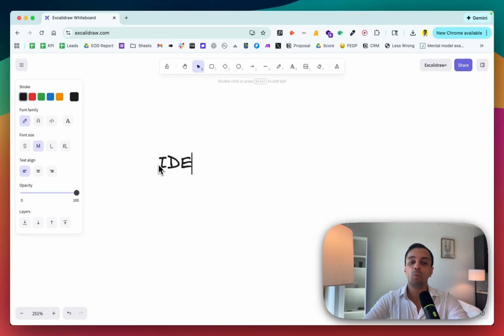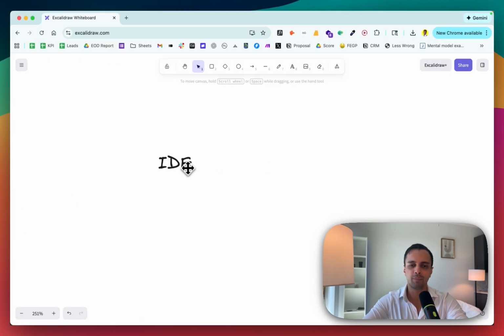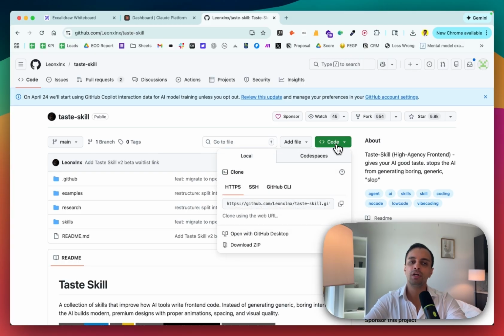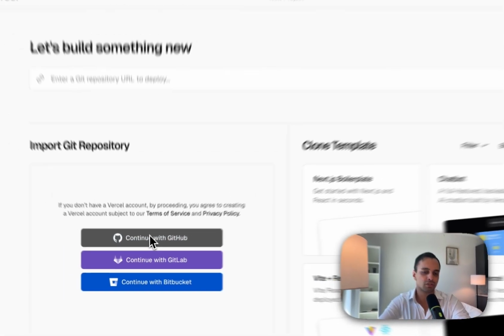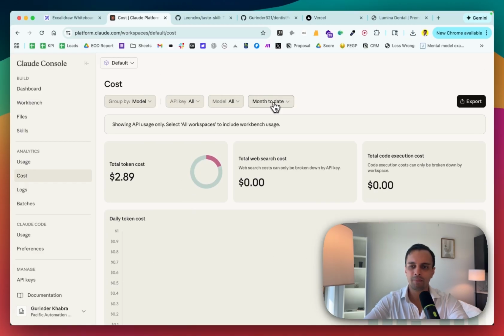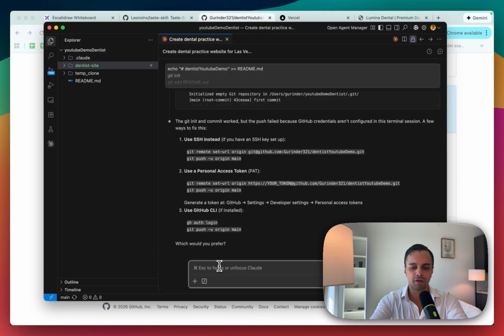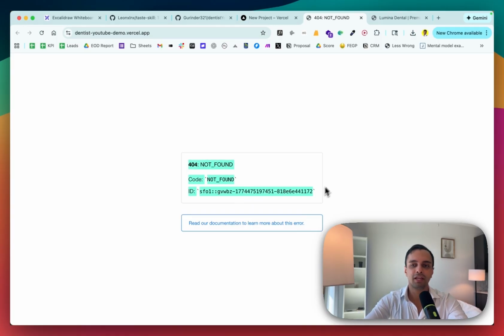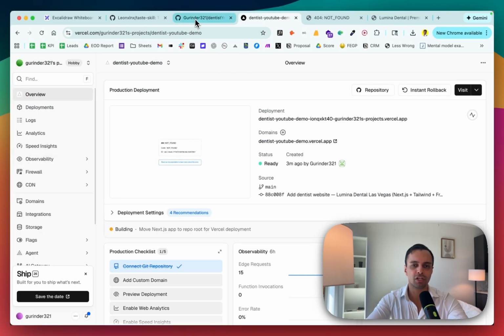The 18-Cent Trick That Builds $5,000 Websites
I used Anti Gravity + Claude Code to build a fully professional $5,000 website for just 18 cents. No agency. No freelancer. Just two AI tools and loose change.